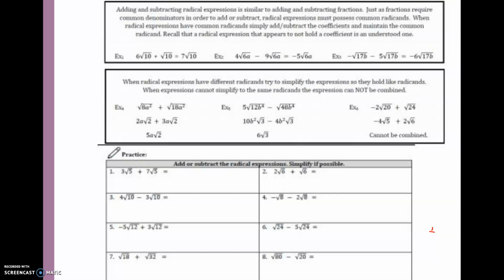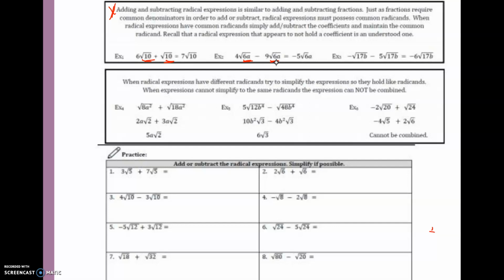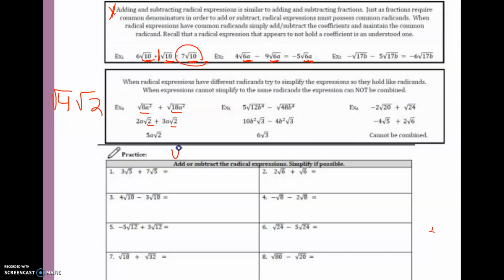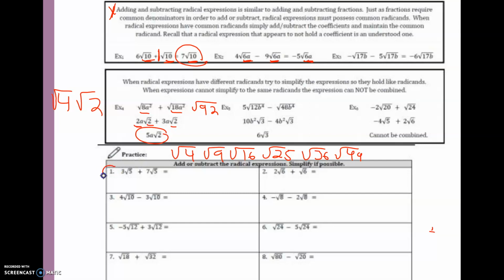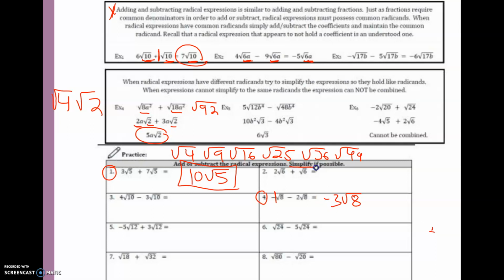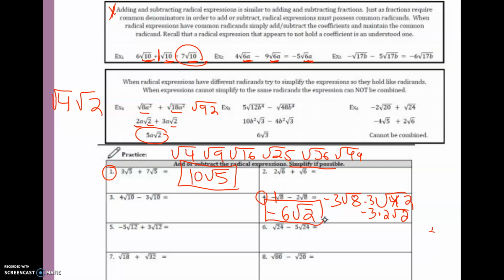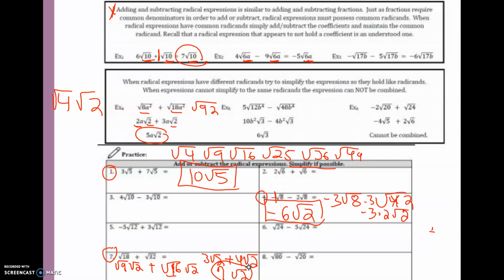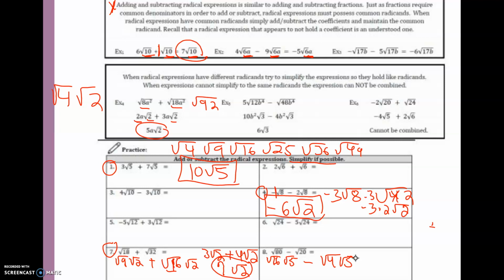Adding and subtrascting radicals